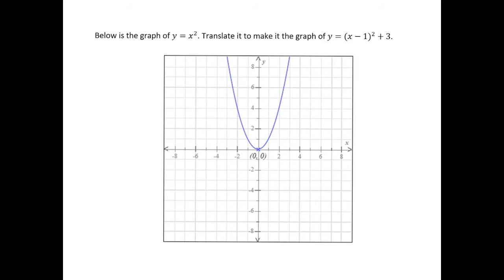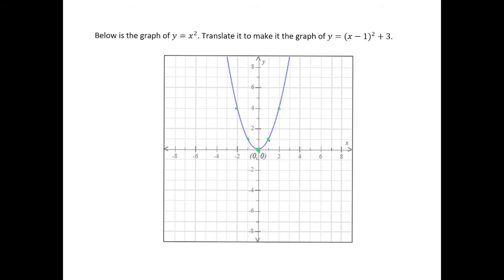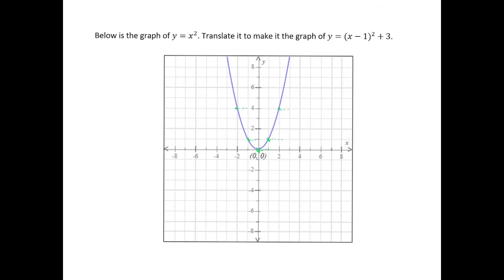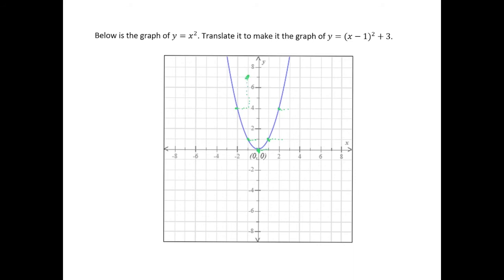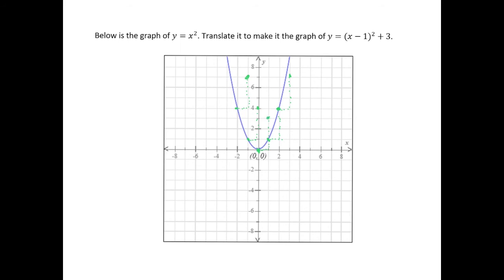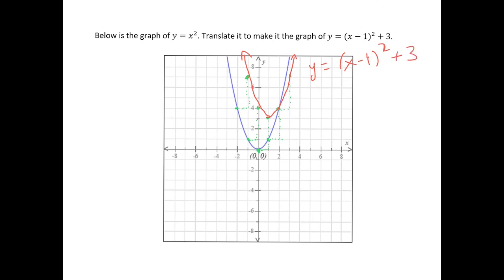Transformation of Quadratic